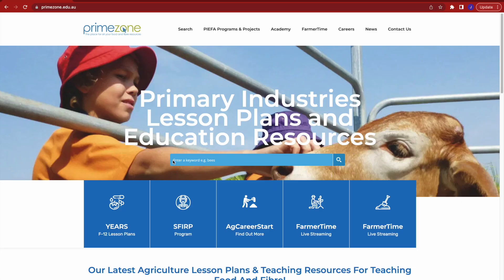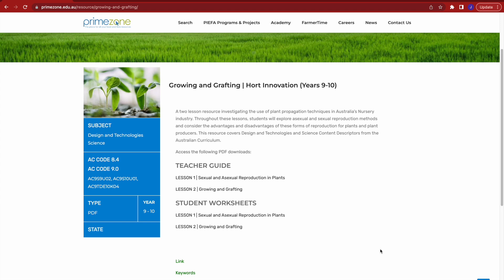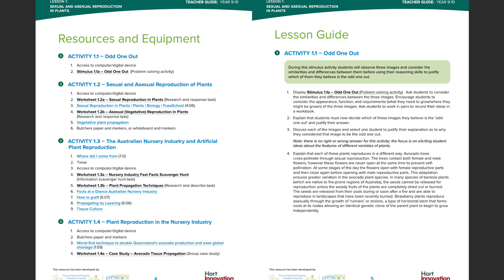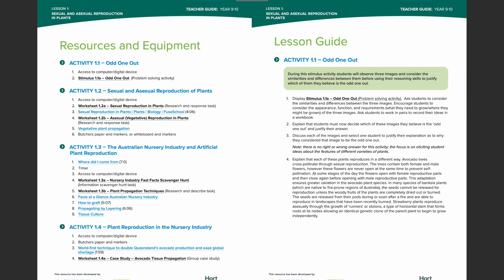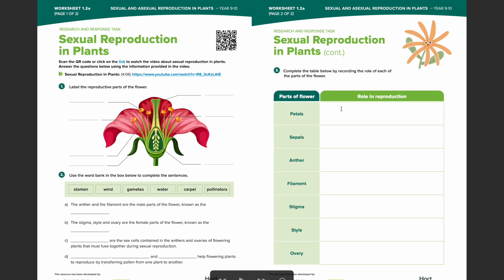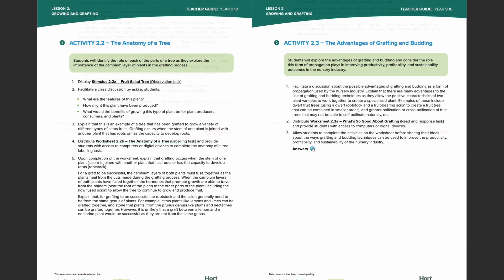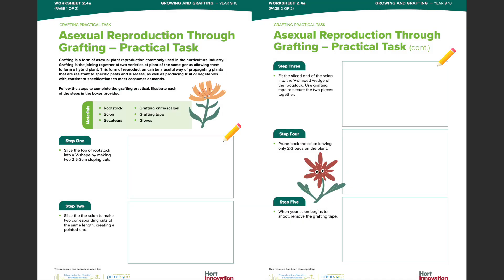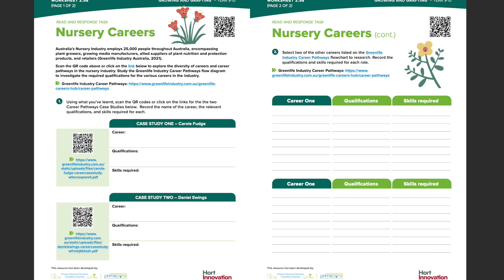Growing and Grafting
This video has been designed to provide professional development to teachers using the Growing and Grafting two lesson unit in their year 9 and 10 classrooms.